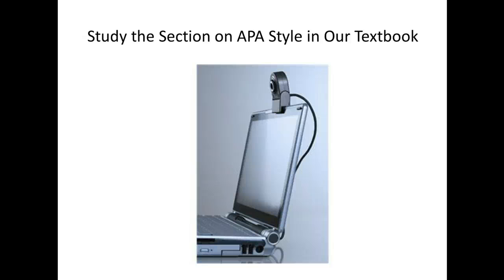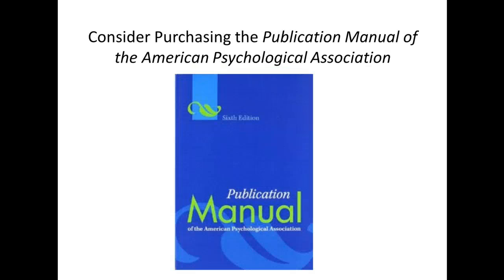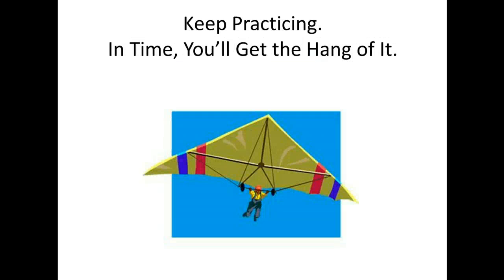GEC 101, Week 2, Practical Lecture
Research, Documentation, and APA Style